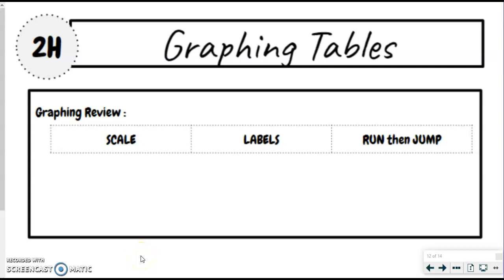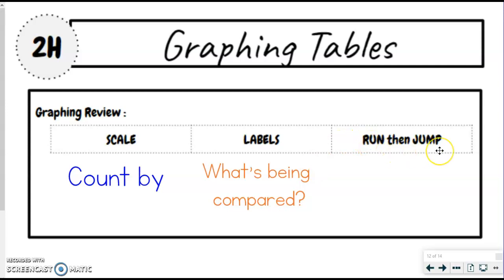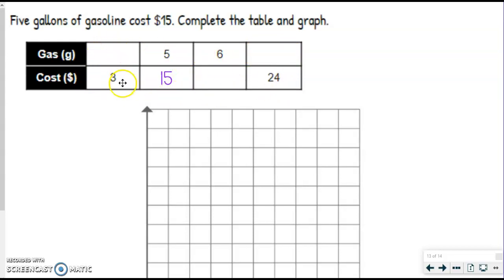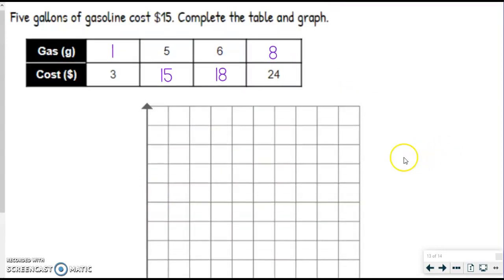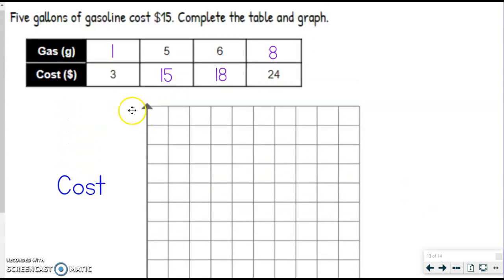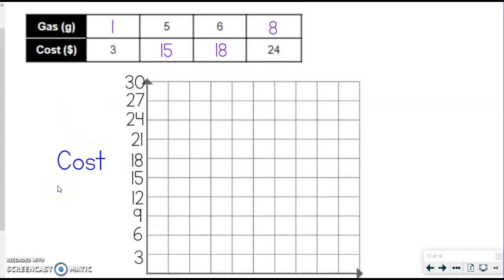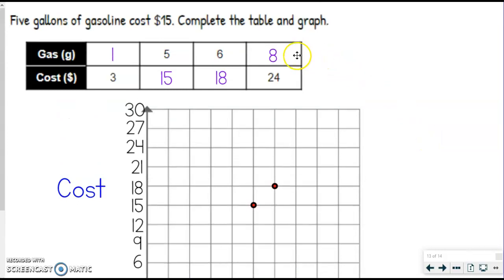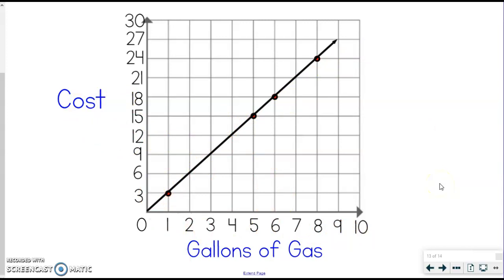2H Graphing Tables